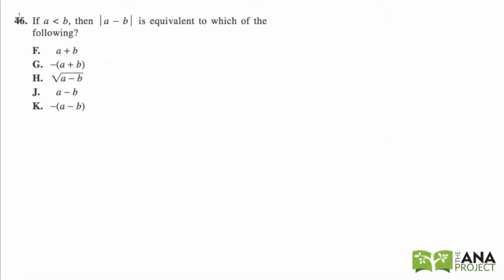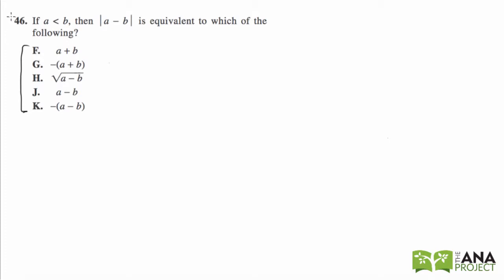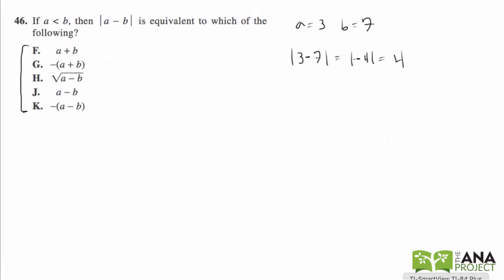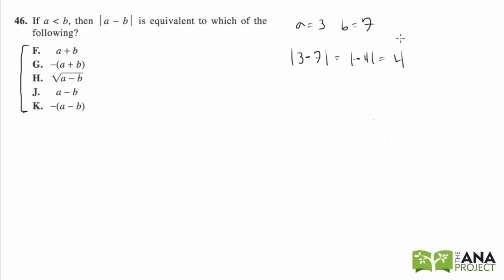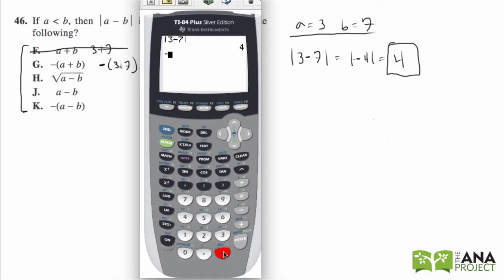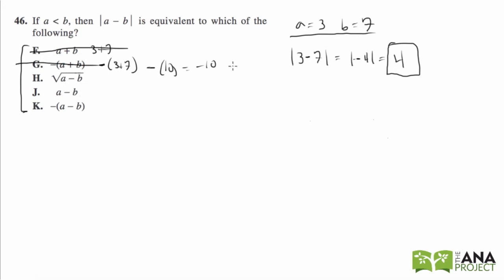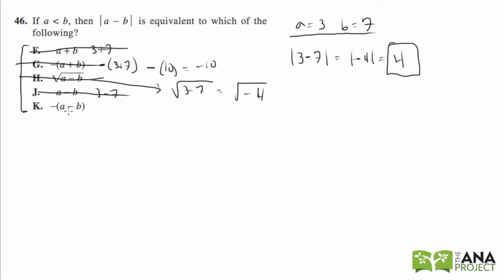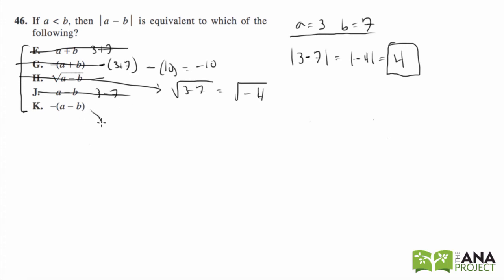ACT Math: Variables in Answer Choices Video #5